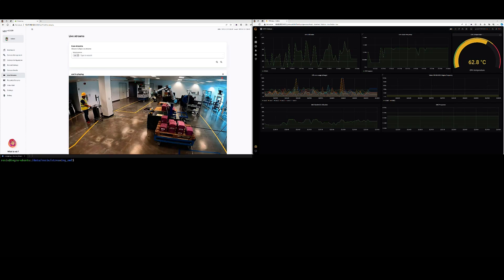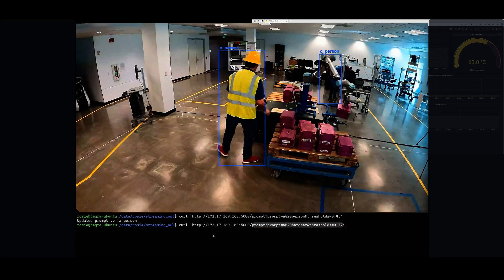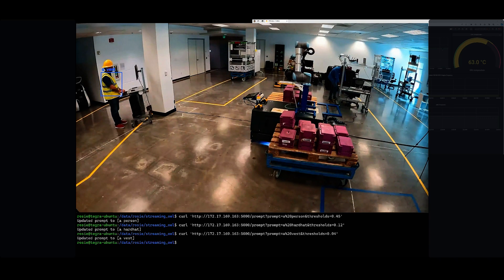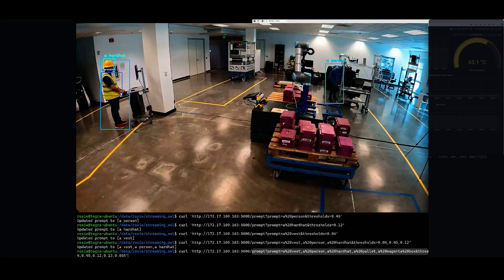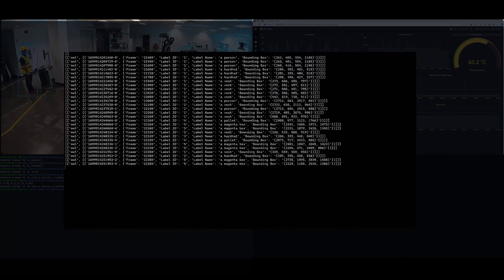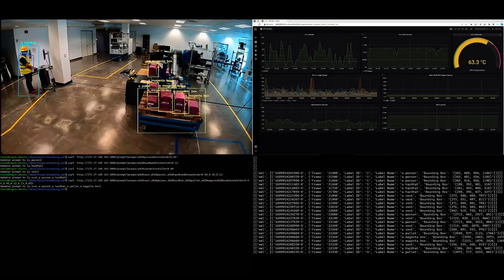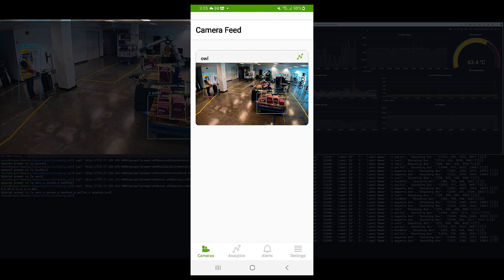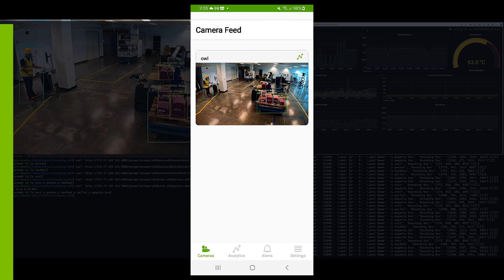Transform Edge AI Applications with Generative AI Using NVIDIA Metropolis Microservices for Jetson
A generative AI application is one of the reference applications offered with NVIDIA Metropolis microservices for Jetson, a suite of cloud-native building blocks for developing edge AI applications and solutions.

Generative AI models running on NVIDIA Jetson with Metropolis microservices make it easier to gain deep insights and analytics into video streams, enabling dynamic and interactive applications that aren't possible with networks trained for only a single task.

This use case shows open vocabulary object detection, classification, natural language Q&A, and much more. The generative AI application is containerized and quickly integrated with the other microservices.

Read the blog post, Bringing Generative AI to the Edge with NVIDIA Metropolis Microservices for Jetson